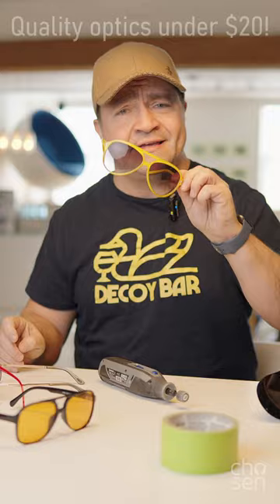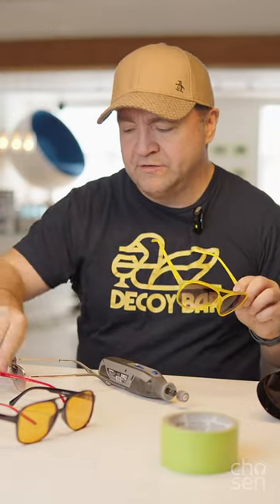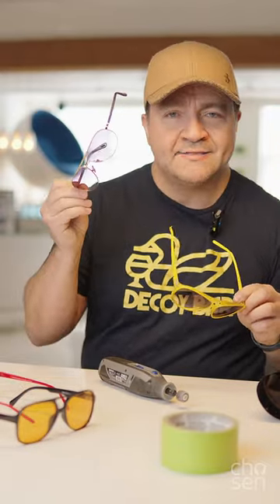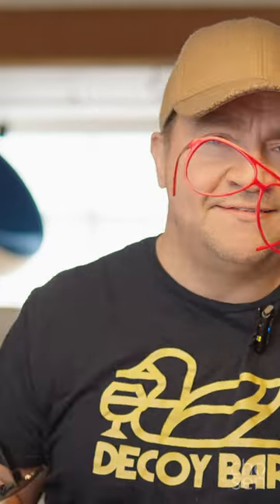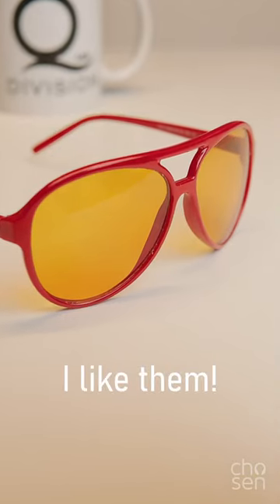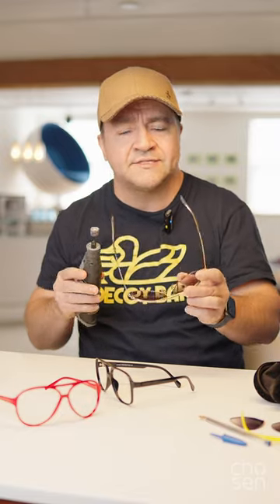Revive Those Old Sunglasses!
If you really love a pair of frames and the lenses are goners, maybe you'll want to try this!